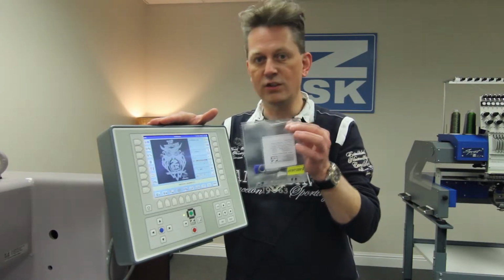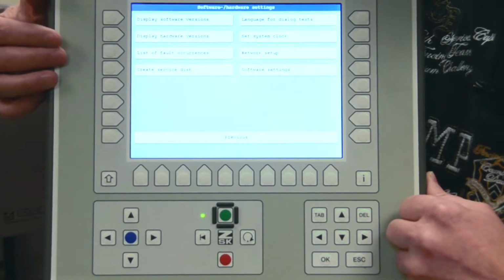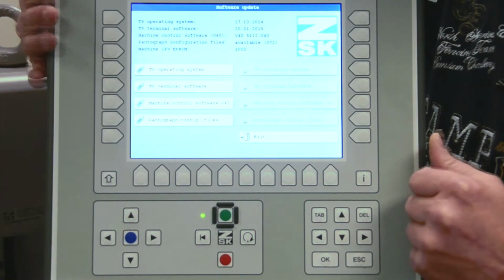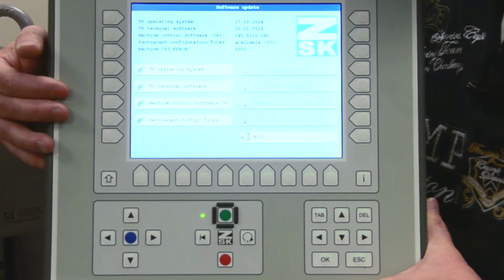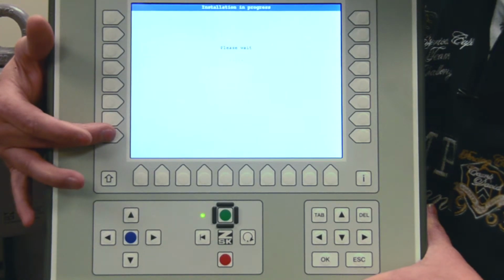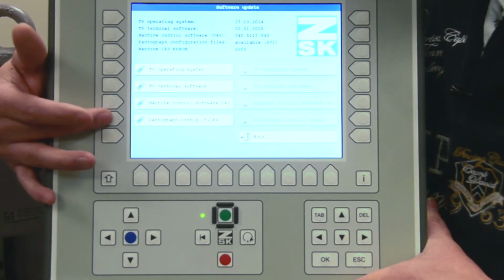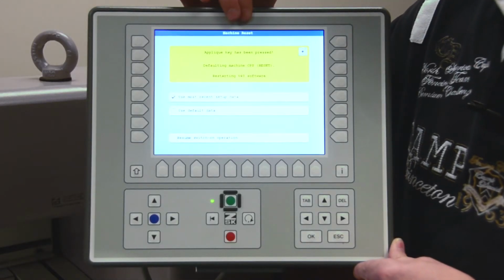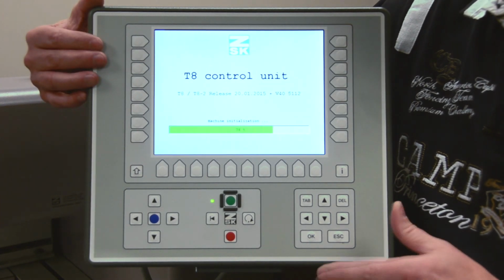Learn How To Install Software Updates On The T8